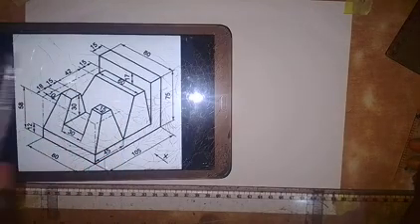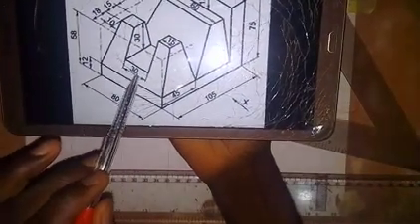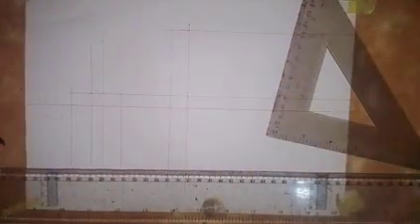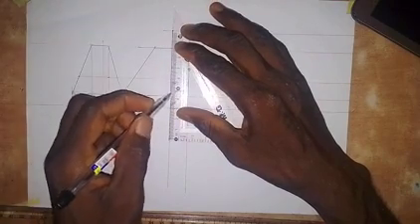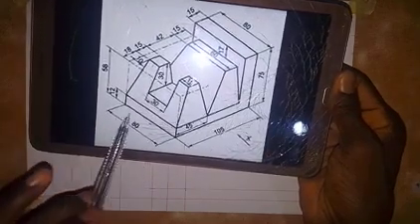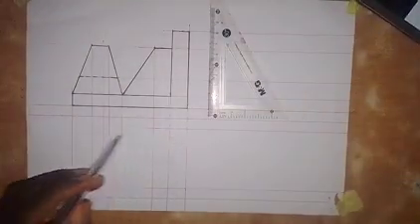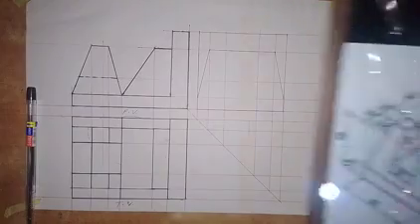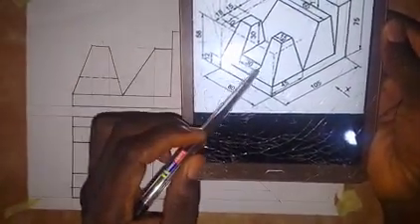Orthographic Projection in First Angle - F